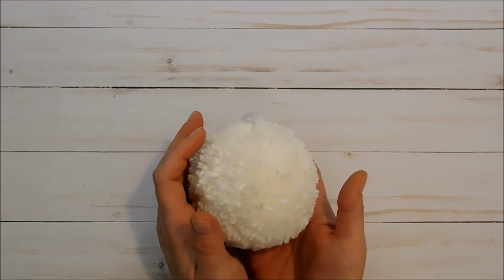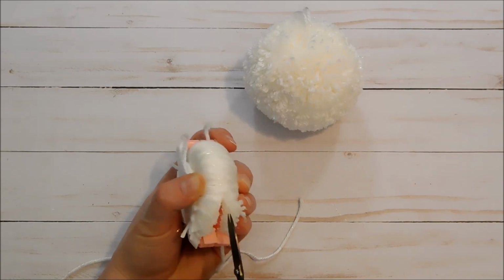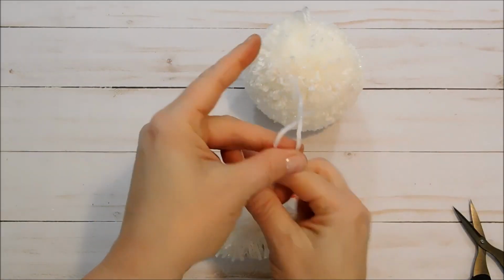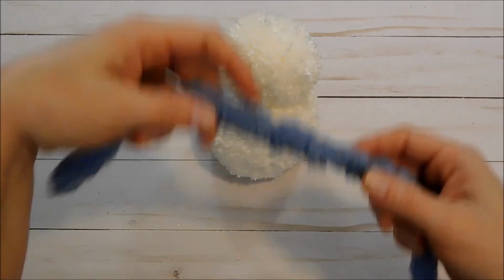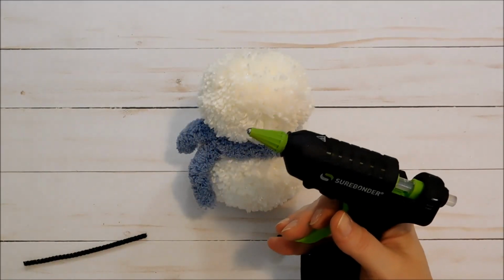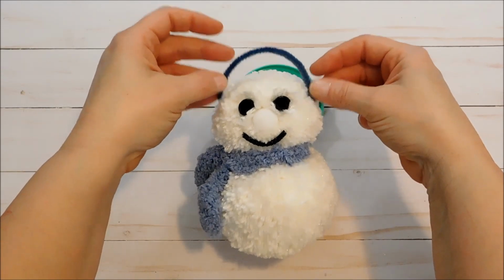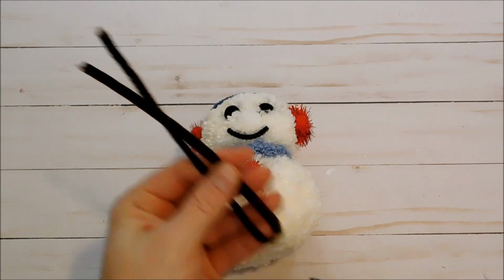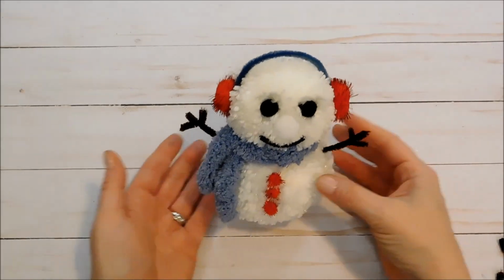Pom Pom Snowman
This little guy is a great decoration for your home from Christmas to Valentine's Day or just general Winter decor.
Beebeecraft Pom Pom Maker Kit:
Soho Colossal Yarn:
   Blue: